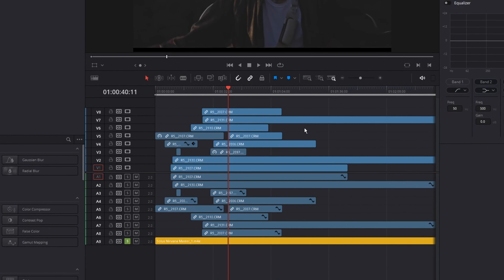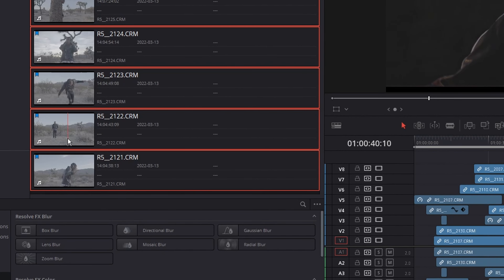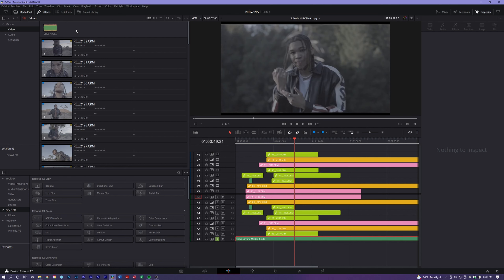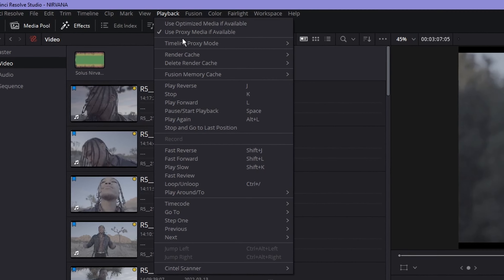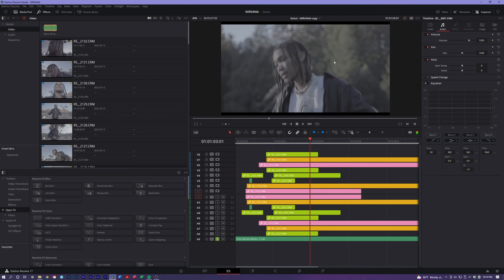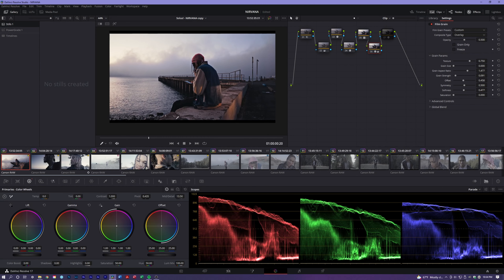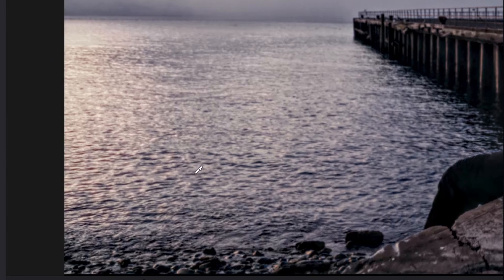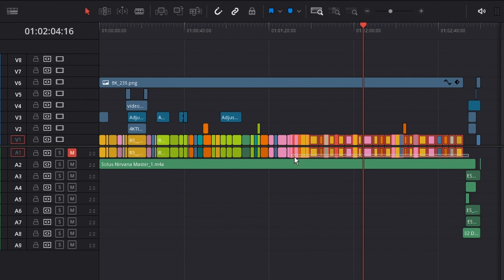Post-Production on a Music Video (DaVinci Resolve 17 Tutorial)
Welcome to our first episode of 444 Create More, where we sit down with Keshawn & Sam to explore the post production process for a music video.

In this video we cover topics like speeding up your workflow, color grading raw footage, and even share some useful tips for musicians in the same position as our guest Keshawn.

We hope you take away something useful from this video, and the next...

- Sam

Chapters:
00:00 Introduction
01:18 Intake Process
01:46 Clip Organization
02:20 Speed up your editing
02:36 What is a proxy?
02:56 How to make proxies
03:24 Choosing a location for proxies
03:35 Proxy Settings
04:06 Linking Proxies
04:18 Activating the Proxies
04:26 Optimizing your Timeline
04:37 The effect of proxies
05:06 Syncing Audio
05:29 How should we edit the video?
05:59 Cut 1 Revisions
06:11 What is color grading
06:31 What looks do we want?
06:50 What the client wants
07:14 Color grading breakdown
07:20 Timeline tips for color grading
07:28 Finding a hero frame
07:48 Noise Reduction
08:09 Working with raw files
08:36 Primary Corrections
08:55 Film Halation
09:18 Color Space Transform
09:38 Kodak 2383 LUT
09:53 Film grain + Additional correction
10:08 Bringing texture back
10:45 Color grading outro
10:58 Color grade breakdown
11:39 My finished timeline
12:11 Why you should keep OG audio
12:43 Why we made this video
13:23 Why this information is important to artists
14:22 Outro/Teaser